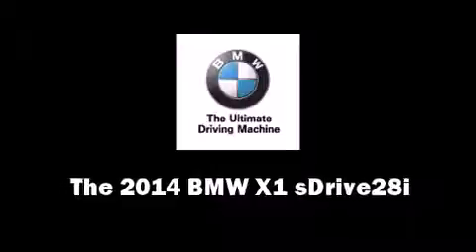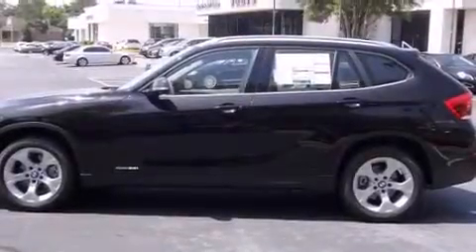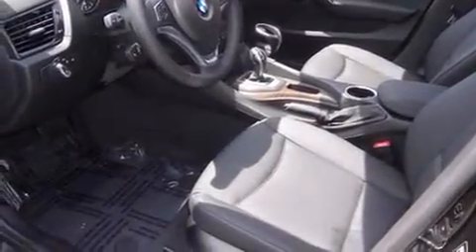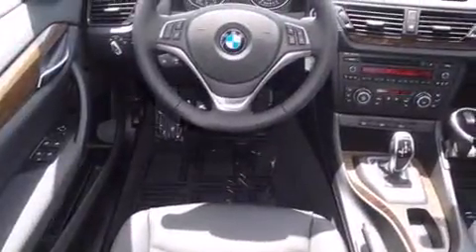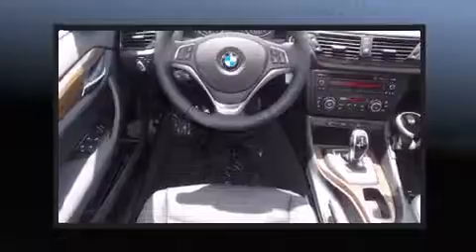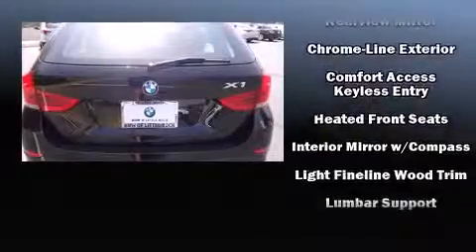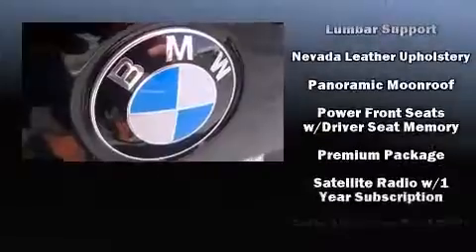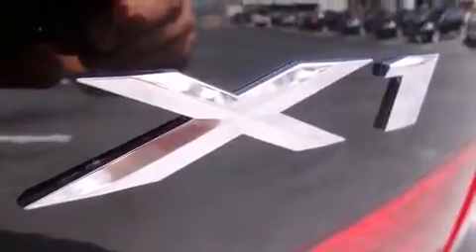2014 BMW X1 sDrive28i F in Little Rock, AR 72211-1935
1500 N Shackleford Rd
in Little Rock, AR 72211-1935

Step into the 2014 BMW X1 sDrive28i. It features an automatic transmission, rear-wheel drive, and a 2 liter 4 cylinder engine. A turbocharger is also included as an economical means of increasing performance. A wealth of standard features means that you no longer have to sacrifice. Like leather upholstery, a trip computer, heated seats, front dual-zone air conditioning, power windows, cruise control, a roof rack, and seat memory. With side curtain airbags supplementing the rest of the safety network, you can be assured that you and your passengers will experience top-tier protection. We pride ourselves in the quality that we offer on all of our vehicles. Please don't hesitate to give us a call.